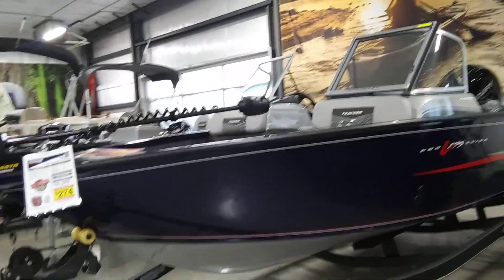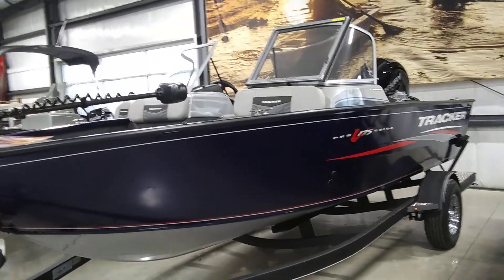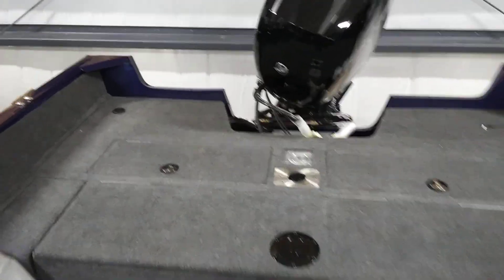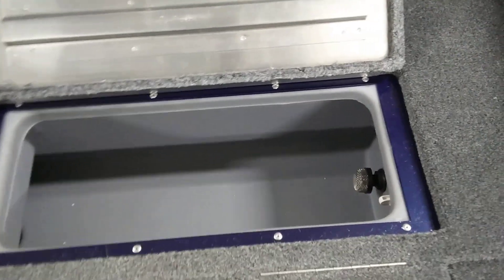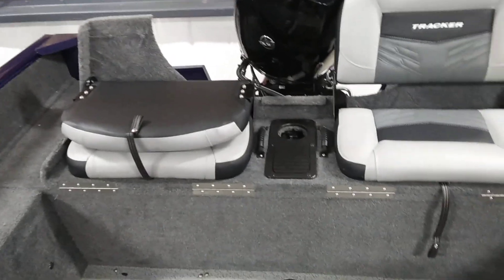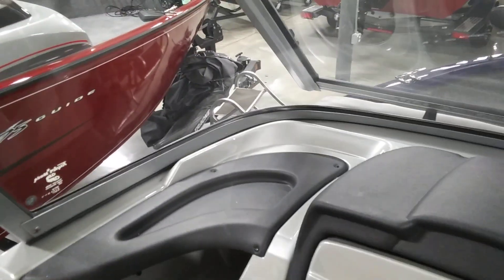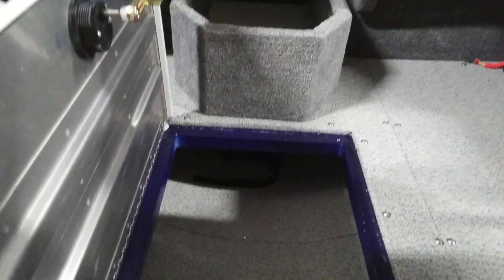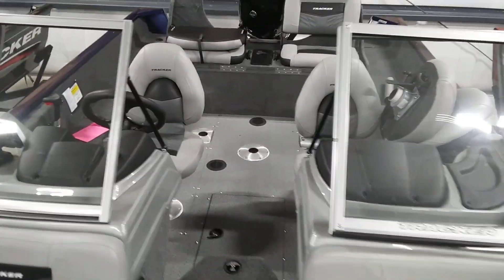2019 TRACKER PRO GUIDE 175 COMBO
Vetesnik Powersports is your go-to for marine and power sports. We're a Tracker Elite1 dealer located in Richland Center, Wisconsin. We carry Tracker, Sun Tracker, Regency, Tahoe, Nitro, Mako, and Sea-Doo watercraft. We've been located here since 1974. We are now a three-generation, family ran business in Southwest Wisconsin.
Stop in and see why we have one of the highest CSI scores in the midwest!!